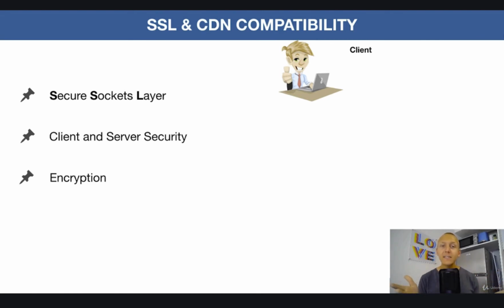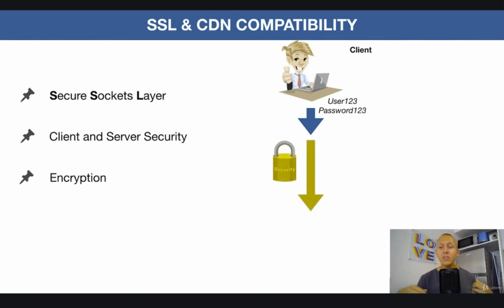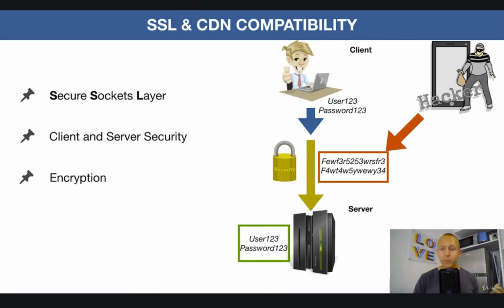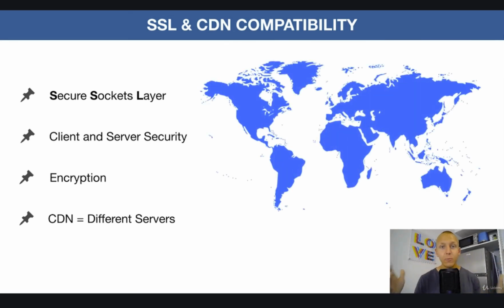#4 - The Complete SEO Training Masterclass 2020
The Complete SEO Training Masterclass 2020

What you'll learn:

Why You're Not Getting Traffic.

Google SEO Ranking Factors.

Find Keywords to Rank In Google For.

Write Content That'll Rank In Google Search.

Spy On Competitors SEO.

Write Clickable Titles.

Increase Website Loading Speed For Better SEO.

On-Page & Off-Page SEO.

Website Mobile SEO Optimization.

Tired Of NOT Getting Any Traffic To Your Website?

Effective SEO Training To Optimize Your Website & Get Traffic From Google To Your Or Clients Websites with SEO.

Learn The Latest Effective SEO Training To Optimize Your Website & Get Traffic From Google To Your Or Clients Websites.

In this The Complete SEO Training Masterclass we're taking yours through a journey from being a Beginner to becoming an Expert in Search Engine Optimization!

With The Latest SEO Training in real actionable steps with all answers needed you will not only become confident in your SEO for complete optimization.

FROM BEGINNER TO EXPERT:

From The  SEO Fundamental to Optimized Website & Content On Your Website Within Hours.

Perform SEO (Search Engine Optimized) Content for You and/or Clients.

Find Keywords to Rank Your Content For In Google.

Optimize Any Website For All Traffic.

What You Will Master Inside This Course.

Find Keywords To Rank For In Google.

Get People to Click Your Links.

Content Writing.

Speed Up Your Website For Better SEO.

Optimize Any Website After Mobile Users.

The Course includes:

Articles, Templates & Tools That'll Help to Maximize Your SEO and Get Traffic to Any Website!

The Majority Of The Tools In This Course Are For FREE and Will Help You Get Results.

That we've to spend a month making this course as easy to consume for you as possible. We're only using the latest features available out there today and we'll continue updating this course for you.

Are You Ready to Start Learning Effective SEO Training?

Love

Robin & Jesper